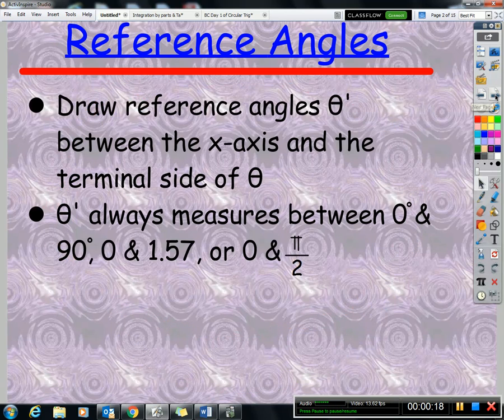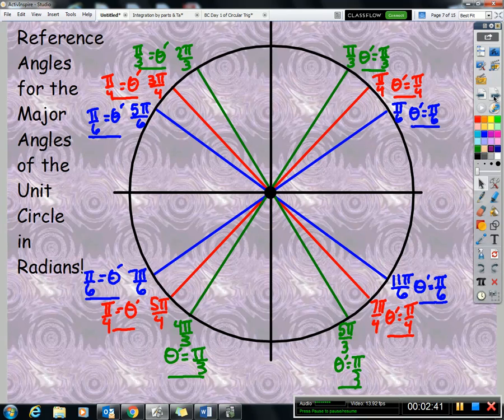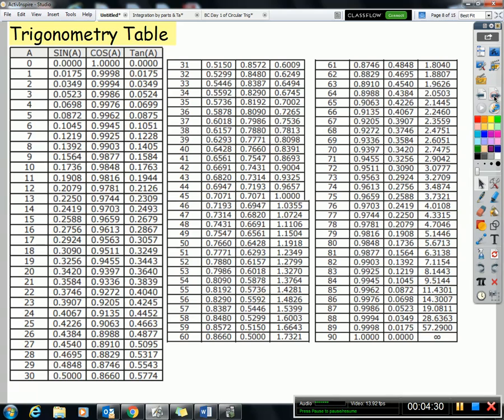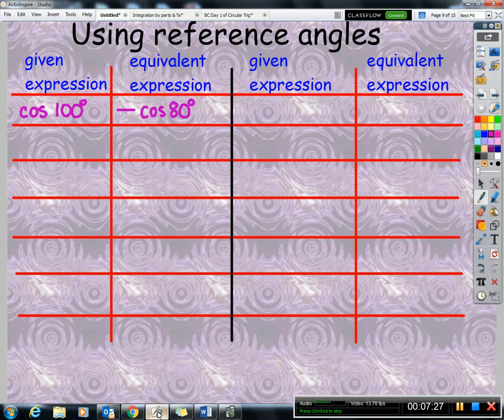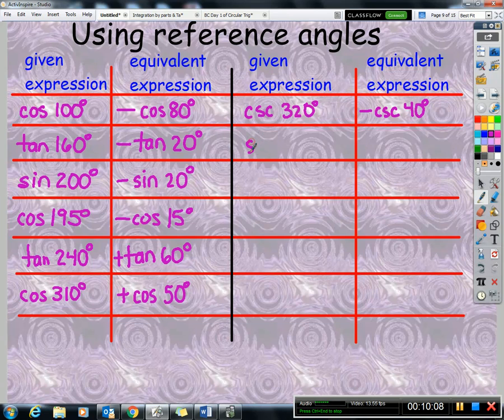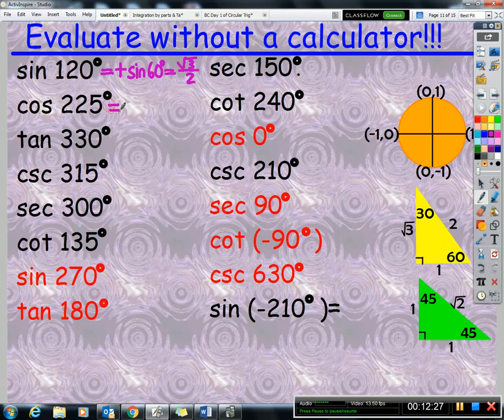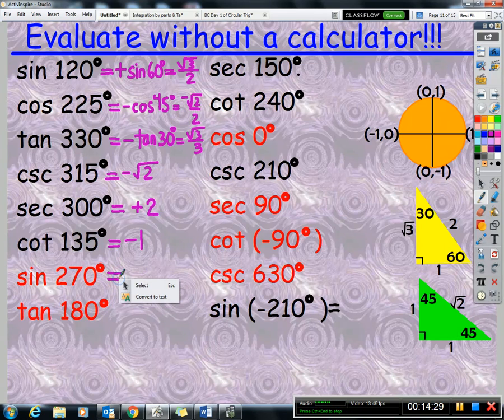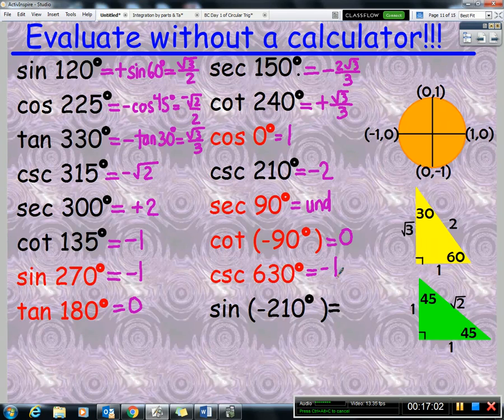Precalculus Using Reference Angles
Use reference angles and ASTC to find the values of trigonometric functions of the major angles around the unit circle.